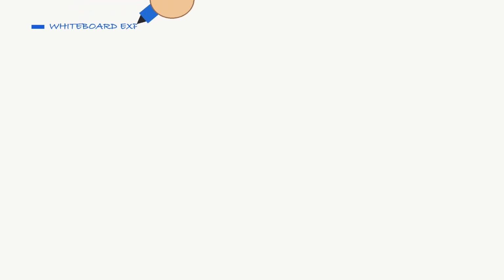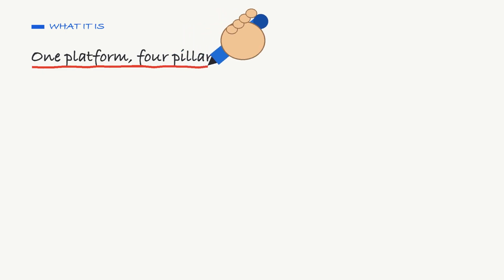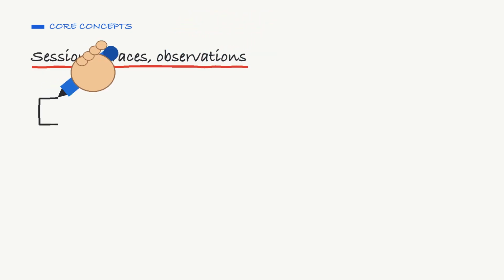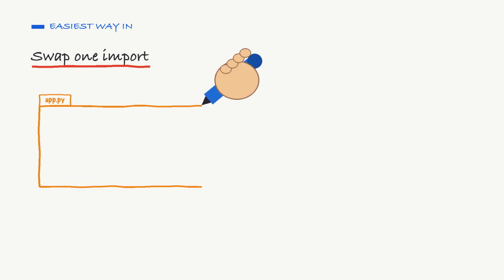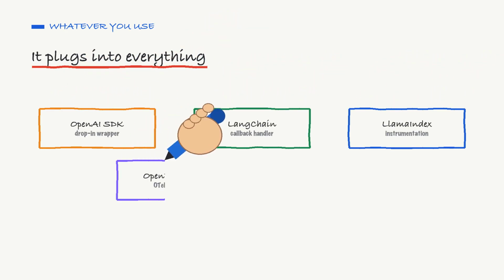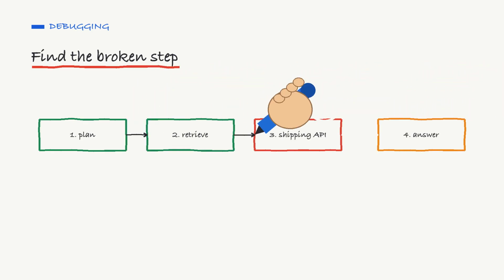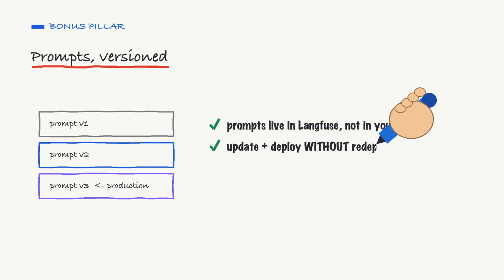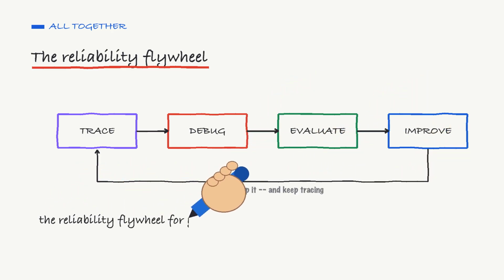Langfuse Explained: See Inside Your AI Agents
Your AI agent gave a wrong answer — but which of its twelve steps failed? This animated whiteboard explains Langfuse, the open-source AI engineering platform that lets you see inside your agents.

Based on the official Langfuse documentation (langfuse.com).

What you'll learn (with real code and a worked example):
- The problem: agents are black boxes — LLM calls, tool calls, retrieval, all invisible
- What Langfuse is: one platform, four pillars — observability, prompt management, evaluation, metrics
- Its role with agents: a flight recorder that captures every step (inputs, outputs, latency, tokens, cost)
- Core concepts from the docs: sessions → traces → observations (generations, tool calls, retrieval)
- Setup in ~2 minutes: pip install langfuse + two project keys (cloud EU/US — or self-host, it's open source)
- The easiest integration: swap one import (from langfuse.openai import openai) and every call is traced
- The @observe() decorator: one line per function, nesting builds your trace tree automatically
- Works with everything: LangChain callback, LlamaIndex, OpenTelemetry, manual spans
- A real example: a support agent answering "where is my order?" — one trace, four observations
- Debugging: from "the agent is broken" to "step 3 broke" in thirty seconds
- Dashboards: cost per trace/user/model, latency per step, token usage
- Prompt management: version and deploy prompts without redeploying code
- Evaluation: LLM-as-a-judge, user feedback, datasets & experiments — prove your agent got better
- The reliability flywheel: trace → debug → evaluate → improve → ship

Built for developers running LLM apps and agents in production.

Chapters:
00:00 Intro: Langfuse
00:20 Your agent is a black box
00:39 One platform, four pillars
01:01 A flight recorder for your agent
01:24 Sessions, traces, observations
01:47 Setup: two minutes to first trace
02:08 Swap one import (OpenAI SDK)
02:30 The observe decorator
02:49 It plugs into everything
03:08 Example: one trace, whole story
03:34 Debugging: find the broken step
03:55 Cost, latency, tokens
04:14 Prompts, versioned
04:36 Evaluate everything
04:58 The reliability flywheel
05:17 Stop guessing. Start tracing.